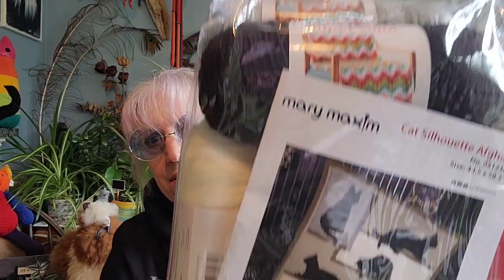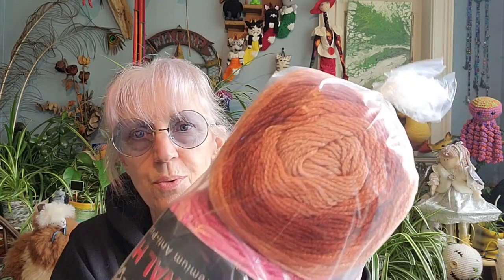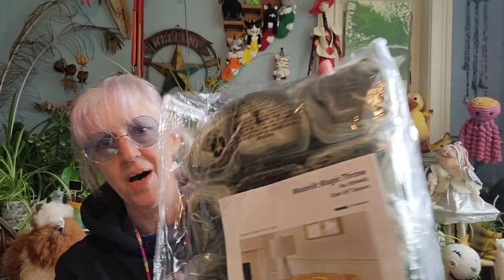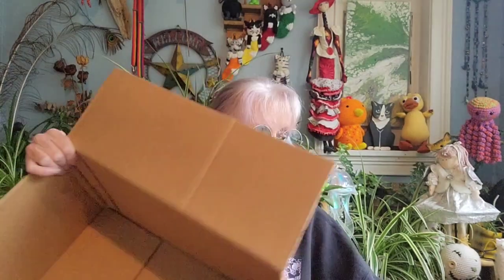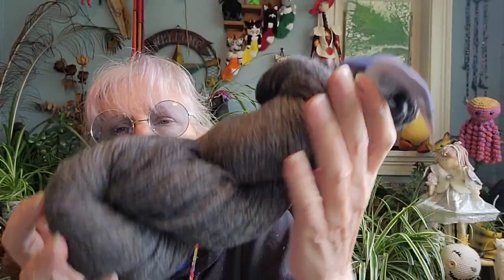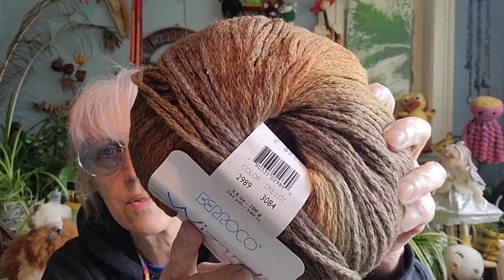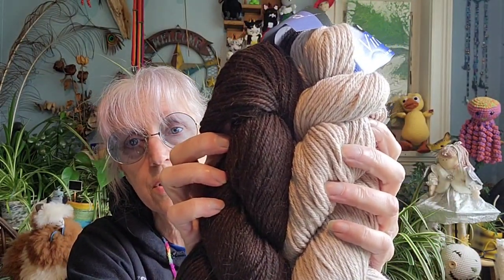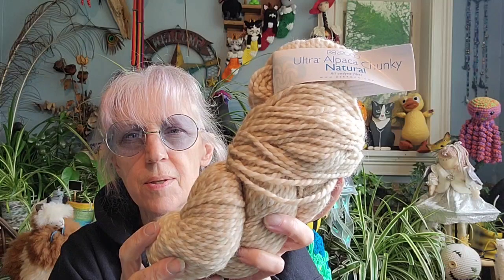Lots of Boxes. BOD kit & Mystery Bags plus more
Mary Maxim BOD colorways and one of her gorgeous kits, another kit I've wanted, plus a new Furls Hook. I also gave that company another try and ordered 4 mystery bags.

We go live every Wednesday at 6pm est & Saturday at 4pm est

For All giveaways, you must follow the YouTube guidelines and Agreements. Be 18 years of age or older. Physical prize to the lower 48 states. Elsewhere will be a monetary prize. (unless we've made other arrangements)

Support your local Animal Shelters 🐕 🐈 😻